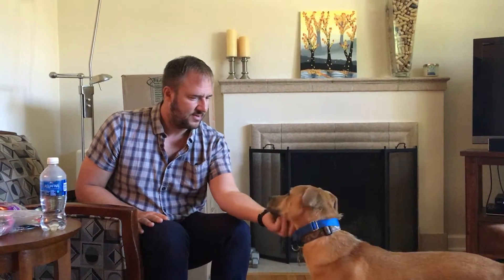Riley's Leadership Exercise Instructions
Riley is a six-year-old Terrier mix who lives in Denver Colorado. Riley is dog reactive and not always a fan of people he doesn’t know so I flew out to the Mile High city to see if I could help.

This is one of the videos we shot during his dog behavior training session.